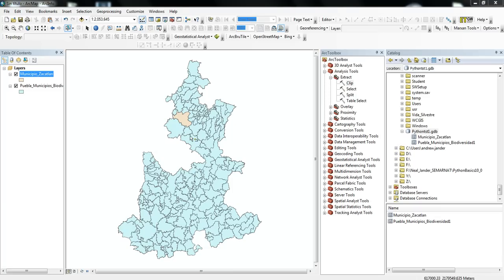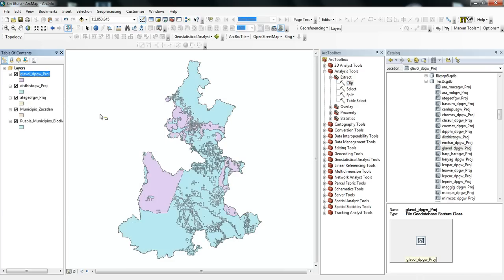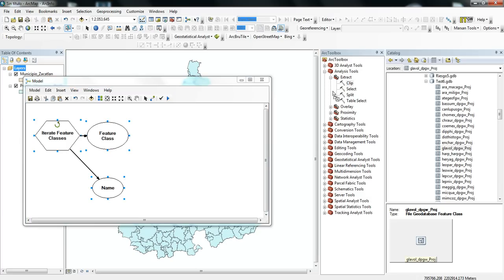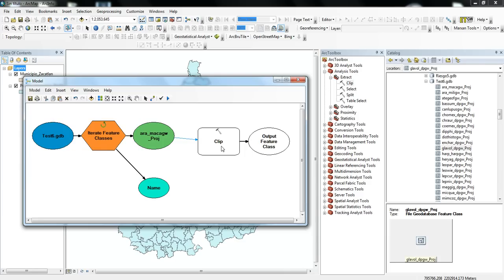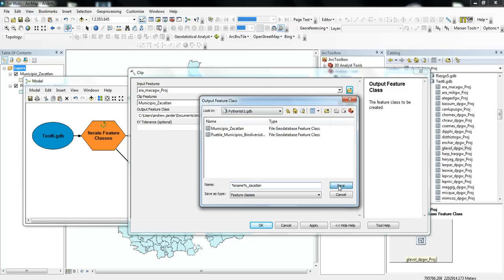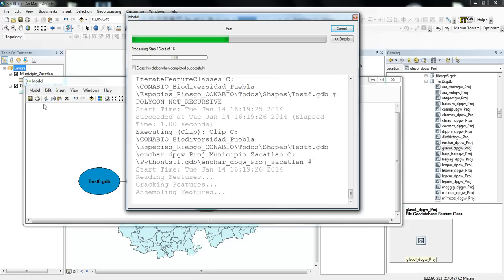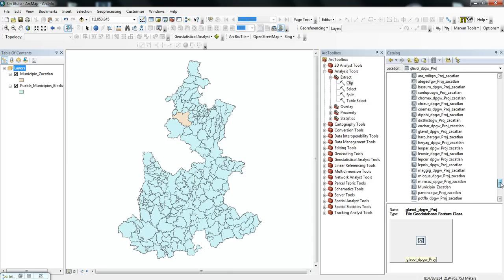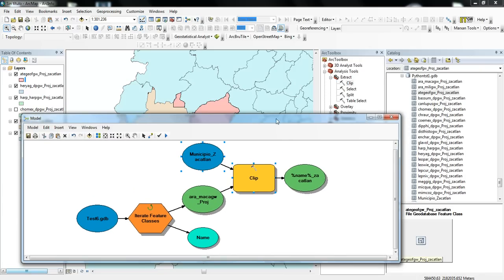Iteration using ModelBuilder in ArcGIS 10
An example of how to use the iterator tool in ModelBuilder.  This allows the ability to run models on multiple feature classes in a geodatabase.